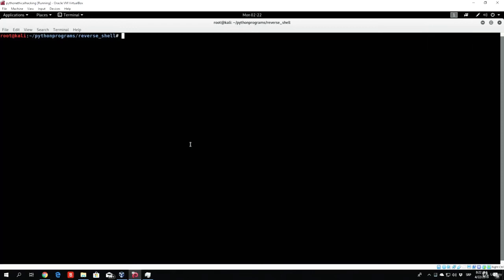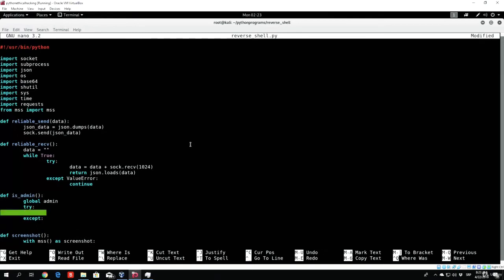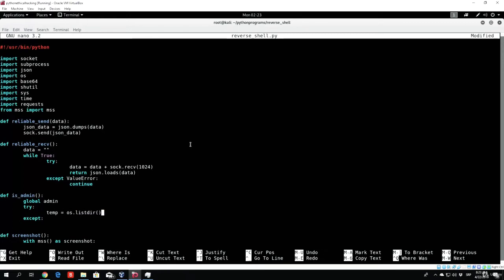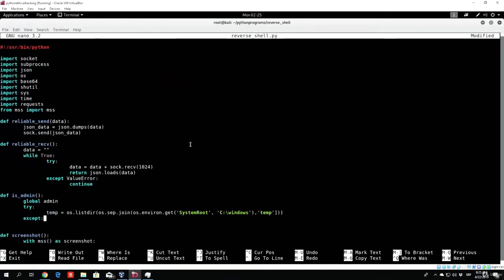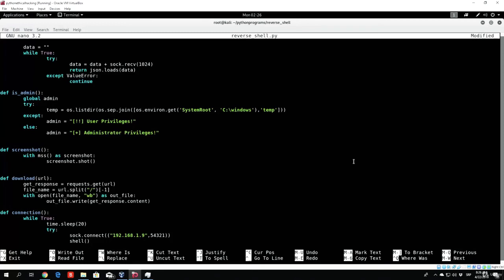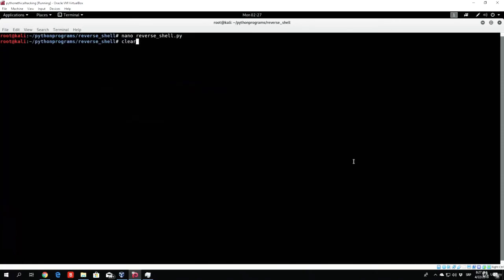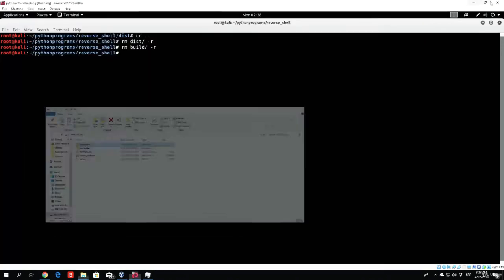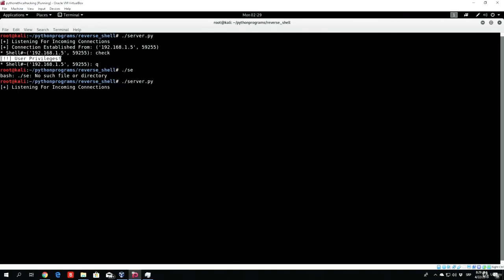L62 (#8) Administrator privilege check